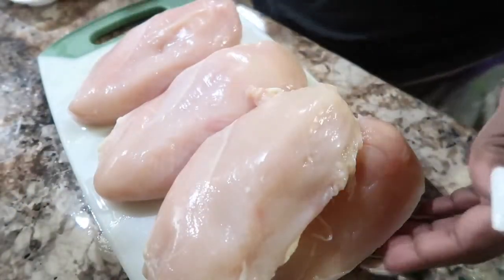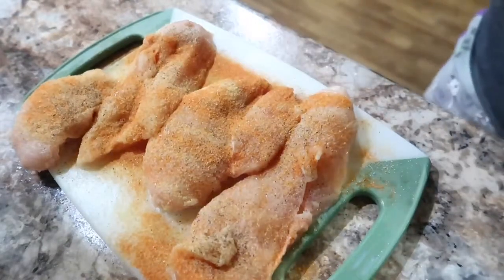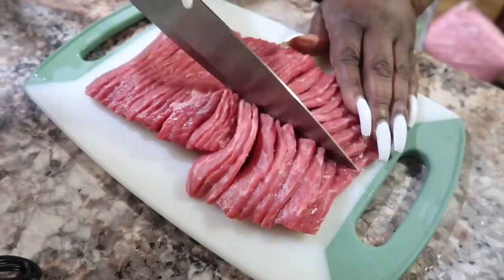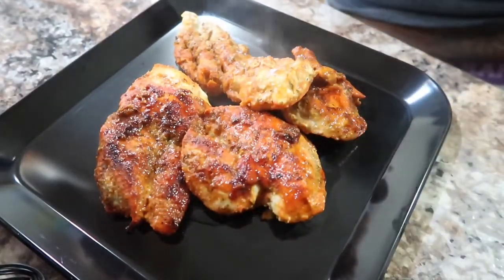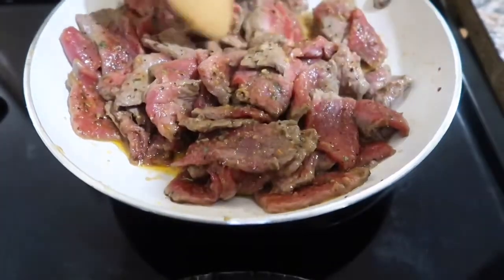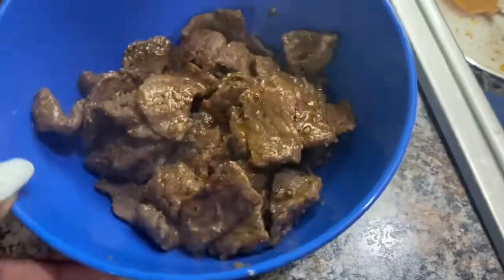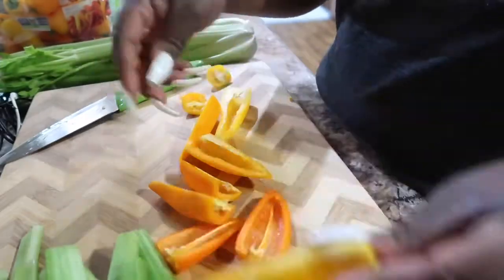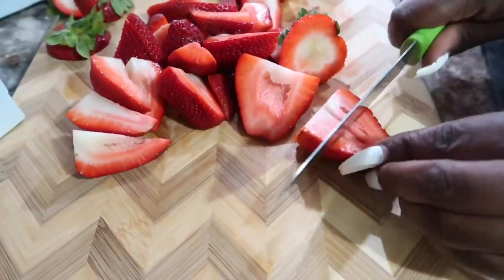How to Meal Prep (KETO)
✨💋💄Meeka💄💋✨

If you are new here I’m so glad that you stumbled upon my page.

Thanks loves and enjoy!

🔔Ring My Bell for Post Notifications 🔔